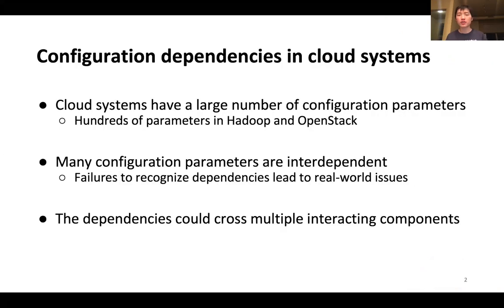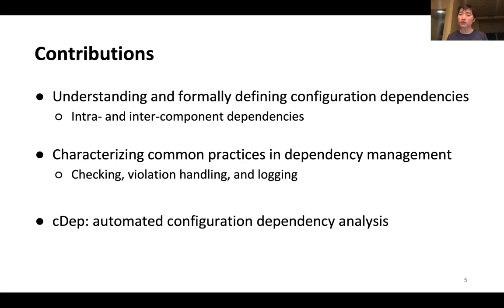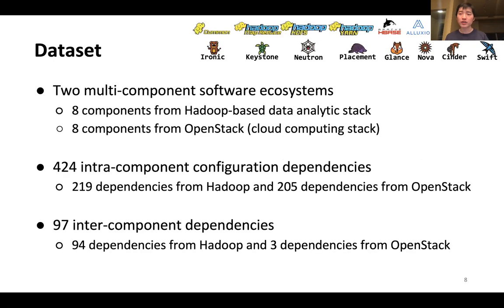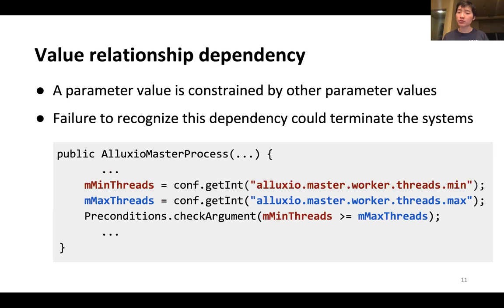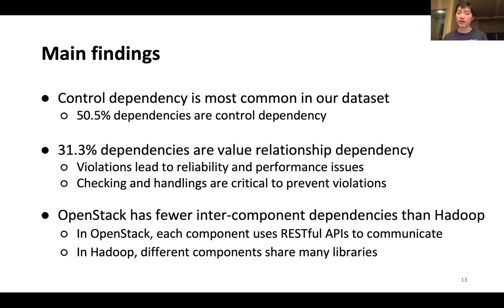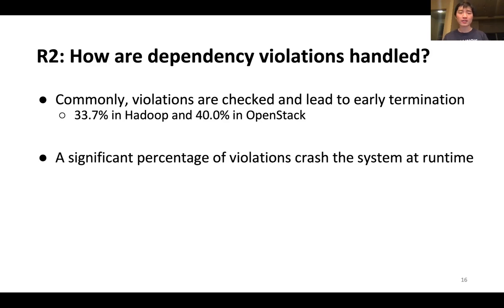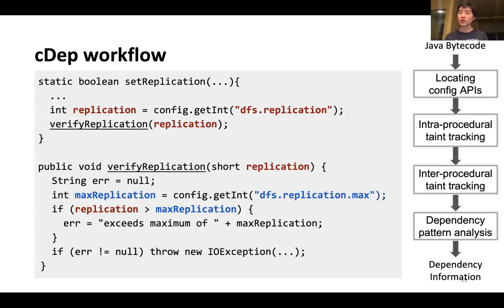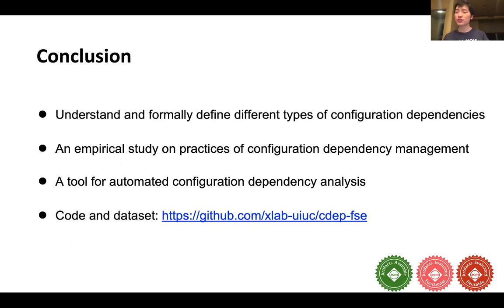Understanding and Discovering Software Configuration Dependencies in Cloud... (Video, ESEC/FSE 2020)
"Understanding and Discovering Software Configuration Dependencies in Cloud and Datacenter Systems (Video, ESEC/FSE 2020)
Qingrong Chen, Teng Wang, Owolabi Legunsen, Shanshan Li, and Tianyin Xu
(University of Illinois at Urbana-Champaign, USA; National University of Defense Technology, China; Cornell University, USA; National University of Defense Technology, China; University of Illinois at Urbana-Champaign, USA)

Abstract: A large percentage of real-world software configuration issues, such as misconfigurations, involve multiple interdependent configuration parameters. However, existing techniques and tools either do not consider dependencies among configuration parameters— termed configuration dependencies—or rely on one or two dependency types and code patterns as input. Without rigorous understanding of configuration dependencies, it is hard to deal with many resulting configuration issues.

This paper presents our study of software configuration dependencies in 16 widely-used cloud and datacenter systems, including dependencies within and across software components. To understand types of configuration dependencies, we conduct an exhaustive search of descriptions in structured configuration metadata and unstructured user manuals. We find and manually analyze 521 configuration dependencies. We define five types of configuration dependencies and identify their common code patterns. We report on consequences of not satisfying these dependencies and current software engineering practices for handling the consequences.

We mechanize the knowledge gained from our study in a tool, cDep, which detects configuration dependencies. cDep automatically discovers five types of configuration dependencies from bytecode using static program analysis. We apply cDep to the eight Java and Scala software systems in our study. cDep finds 87.9% (275/313) of the related subset of dependencies from our study. cDep also finds 448 previously undocumented dependencies, with a 6.0% average false positive rate. Overall, our results show that configuration dependencies are more prevalent and diverse than previously reported and should henceforth be considered a first-class issue in software configuration engineering.

Submitted to the conference by Qingrong Chen on 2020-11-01